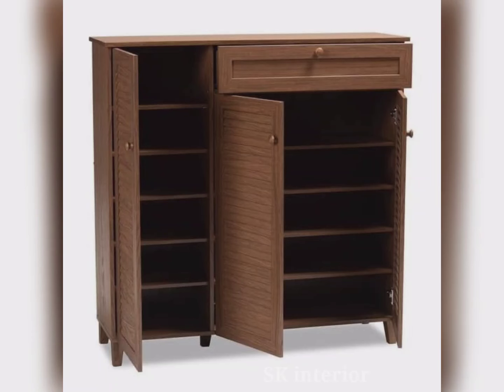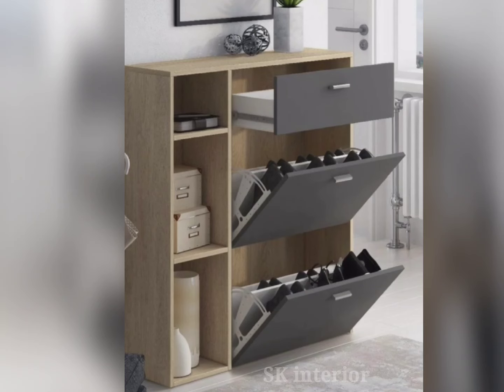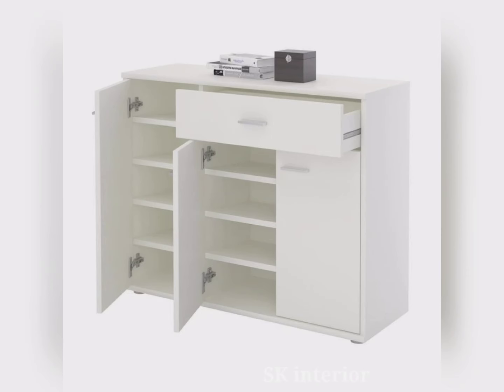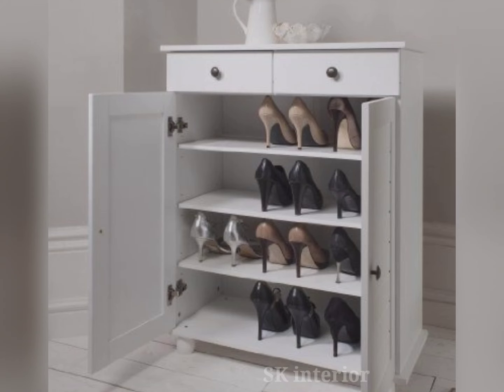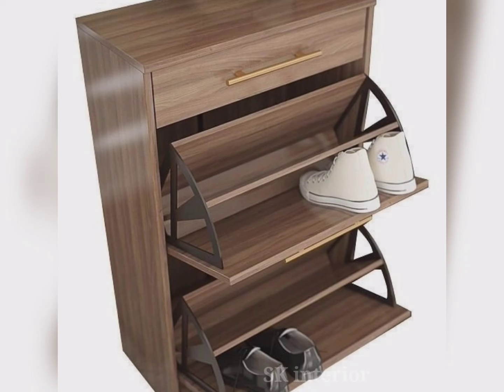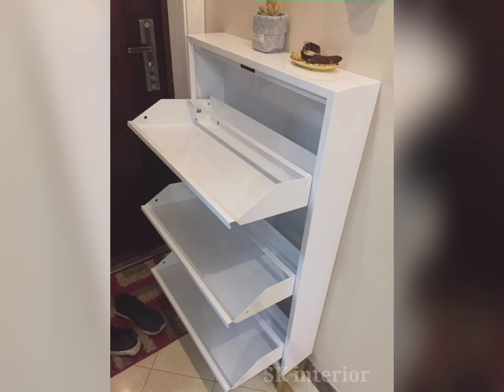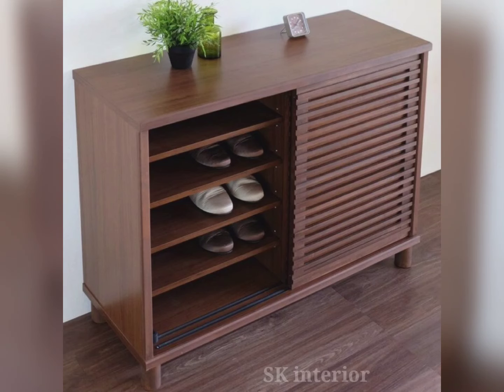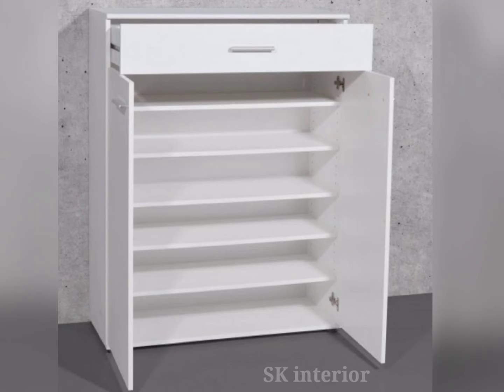Latest Shoe Rack Design 2024 || Shoe Rack Rack Design For Home || Shoe Rack Cabinet Design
About This video: In this video i have shared & explained the importance ofshoe rack design ideas

your Questions

Voice over : My own voice in commentary